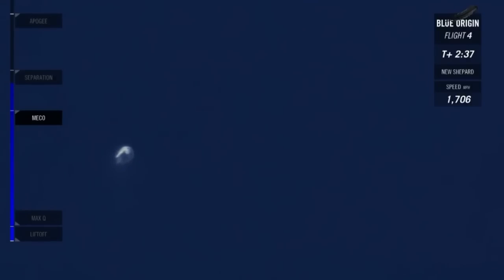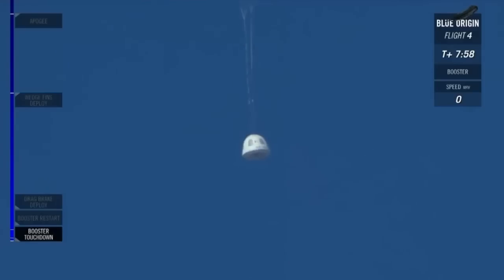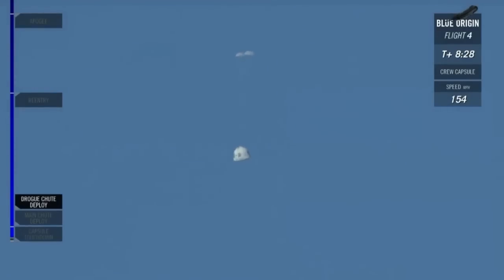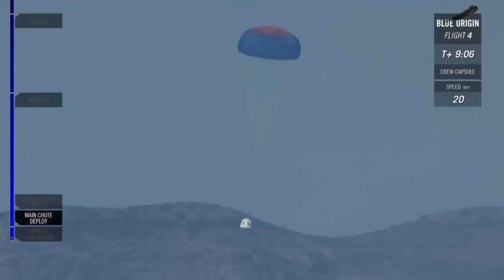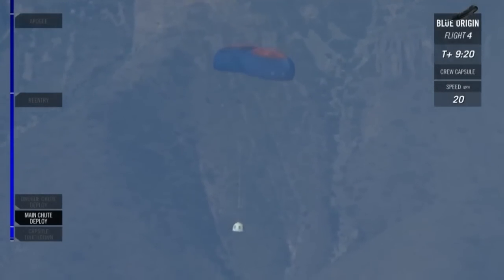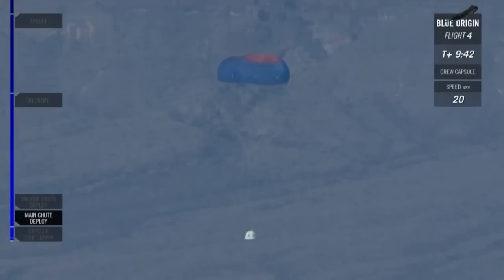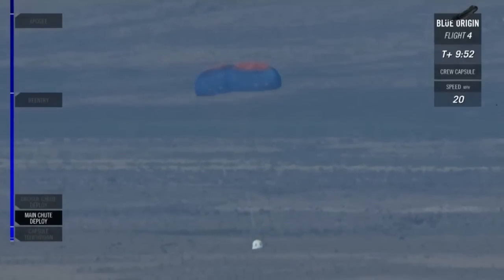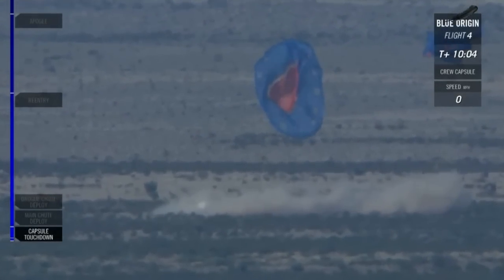New Shepard capsule failure test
In the fourth test flight of the same New Shepard space vehicle, Blue Origin tested a “one-chute-out failure scenario”. On purpose, one of the three parachutes of the crew capsule was set to fail deployment. The test flight was carried out at the West Texas Suborbital Launch Site, on 19 June 2016.
Credit:
Blue Origin